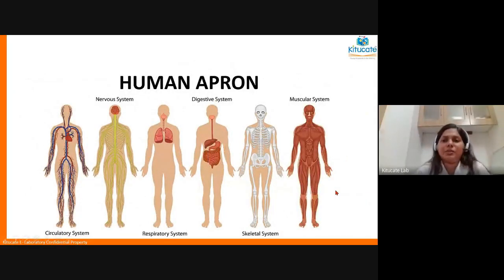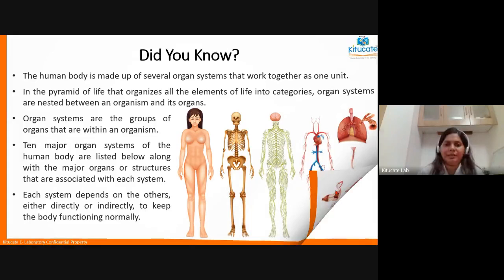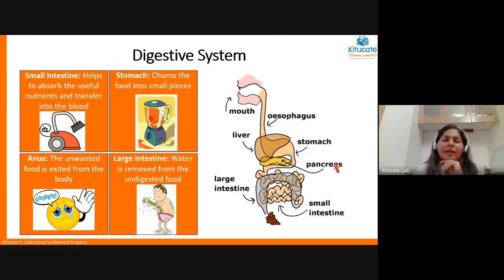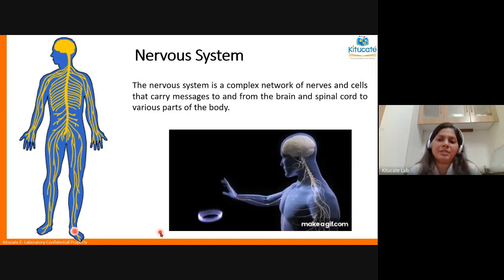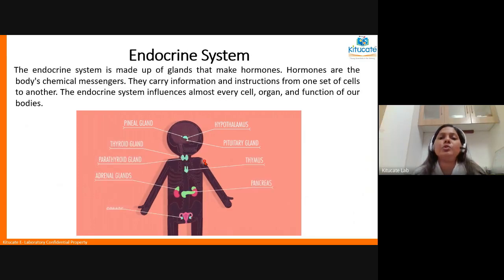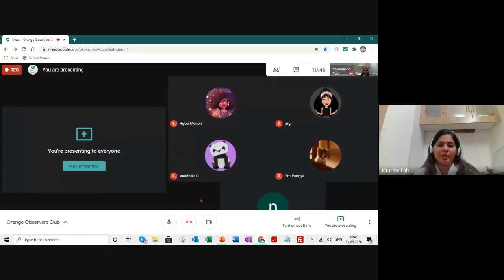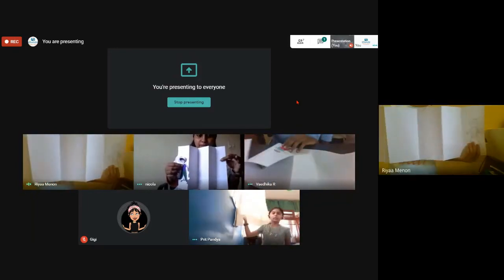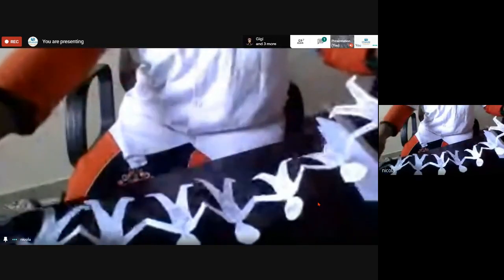OO Human Apron